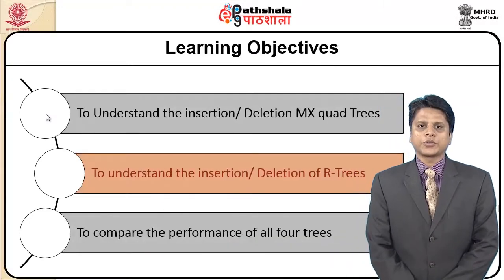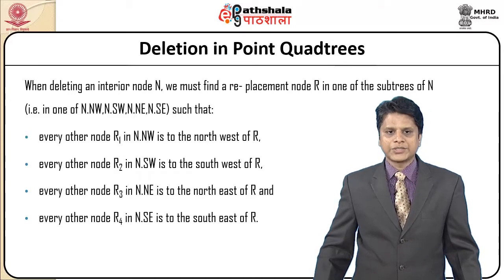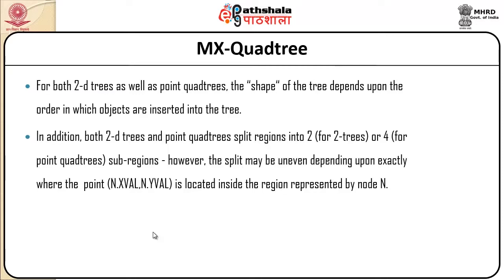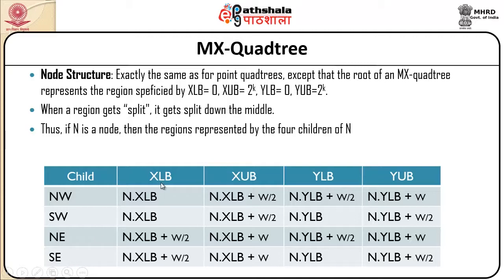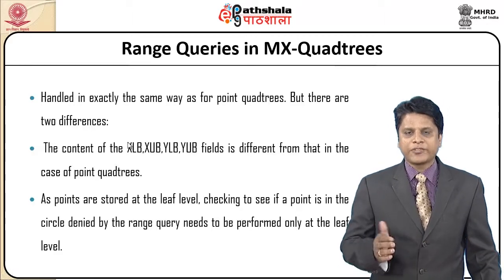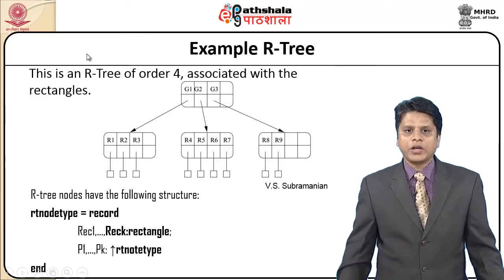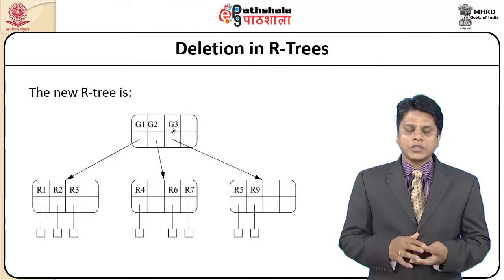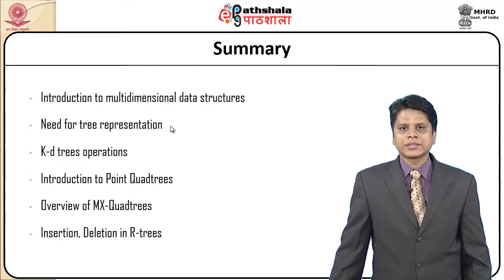Multimedia Data Structures (CS)